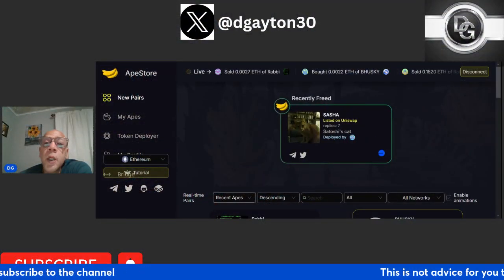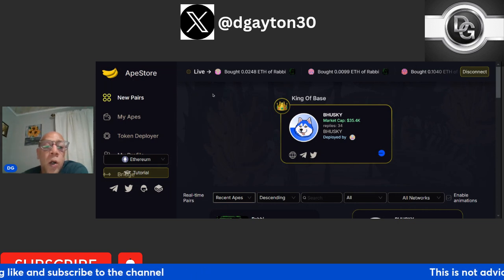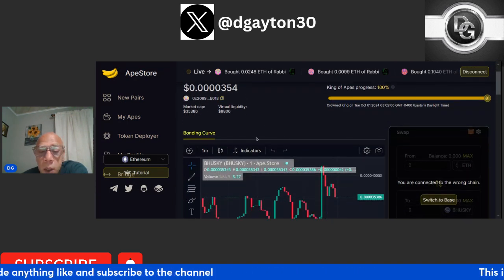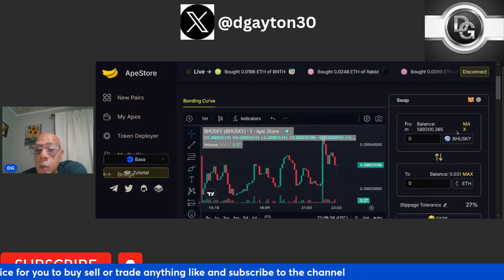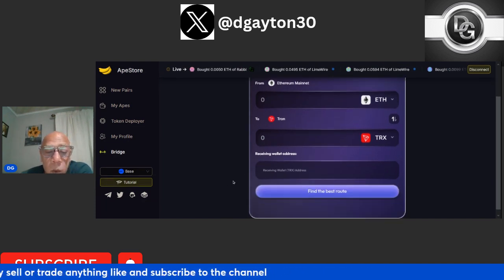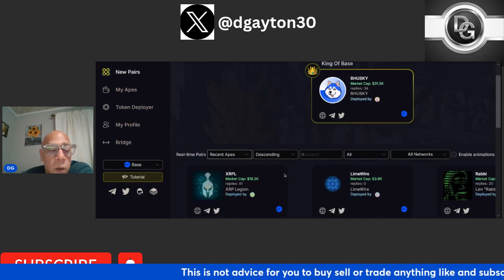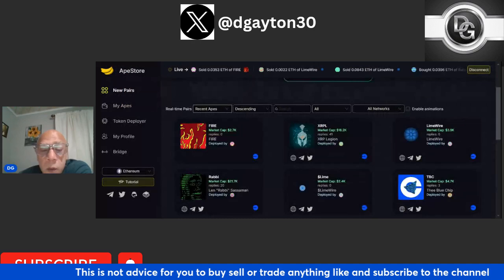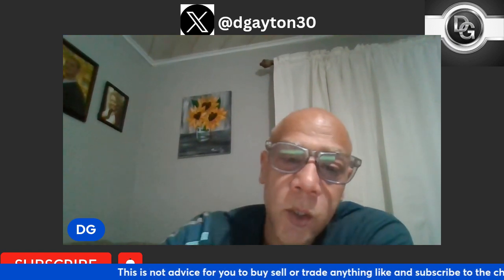Base and Eth Launch Pad and Bridge to Over 30 Blockchains